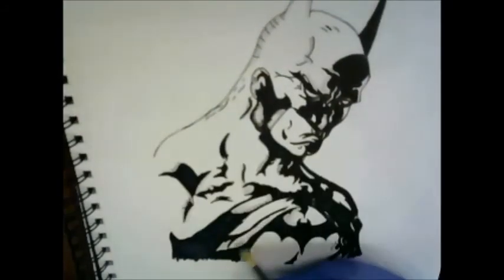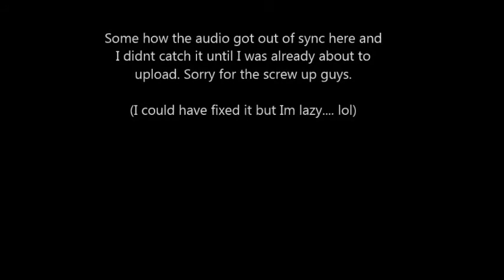Shadow's Art Ep 1 Batman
Dougie Shadows draws your favorite Gaming and Comic characters per request! Presented in super time lapse with a short history lesson of the character.